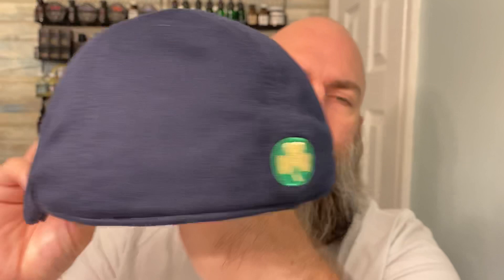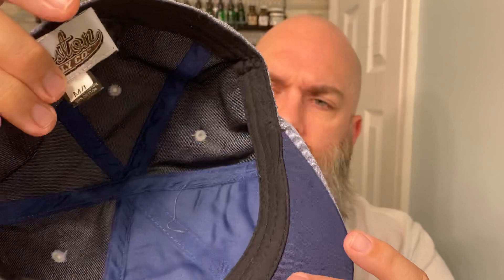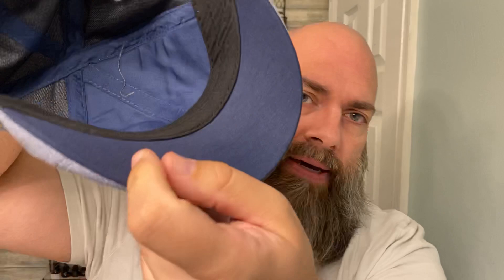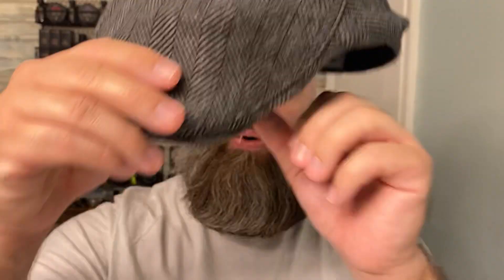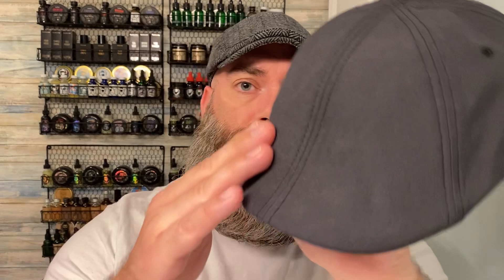The Official Hat Of Bearded Men - Boston Scally Co Review